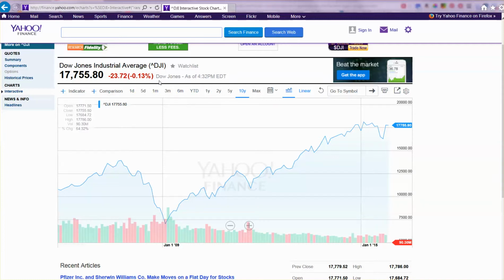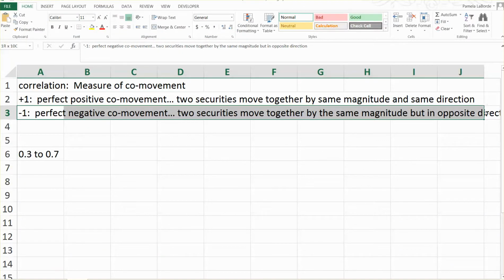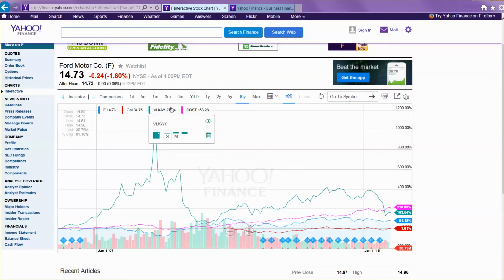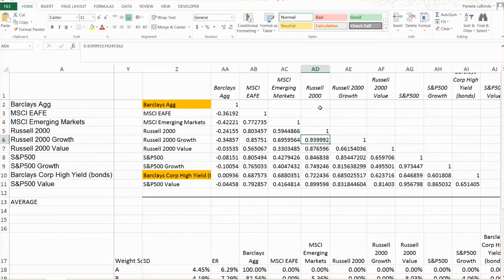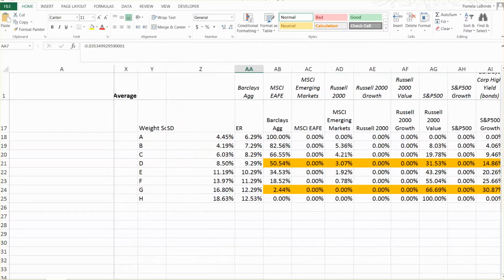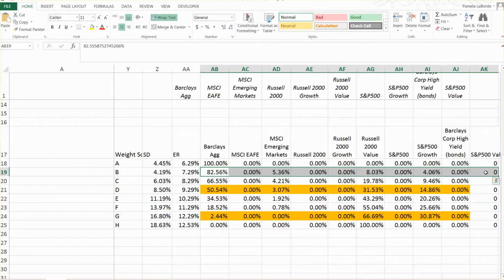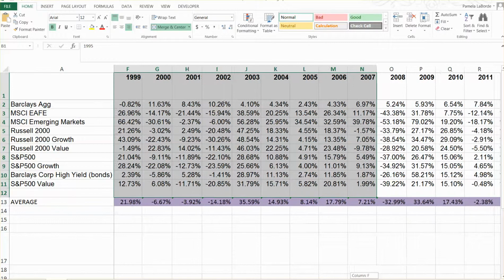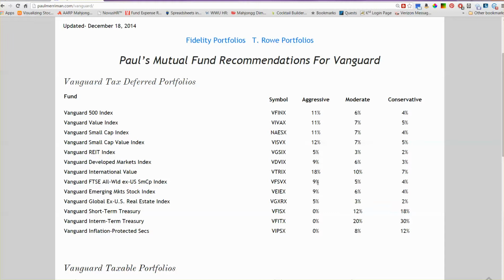FIN 216 Asset Allocation Preamble Callan Periodic Table, Part 2